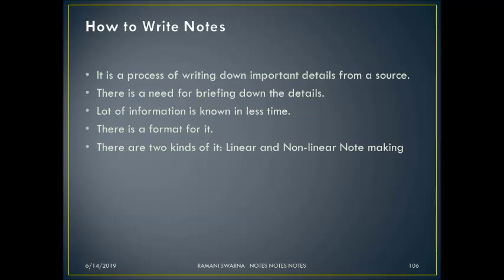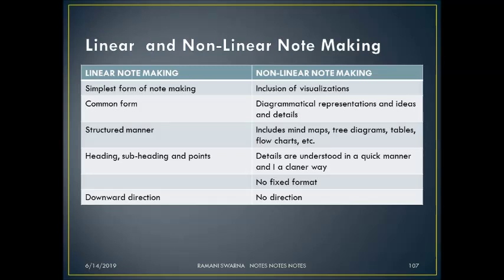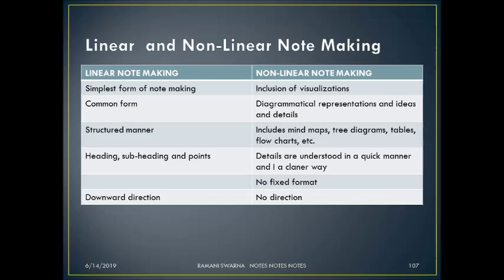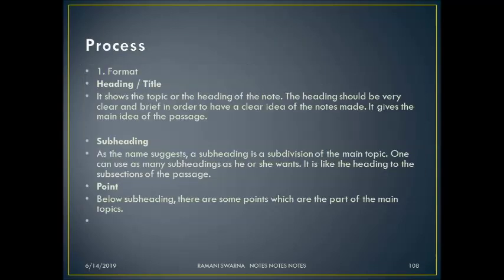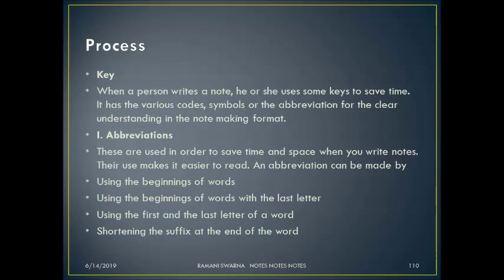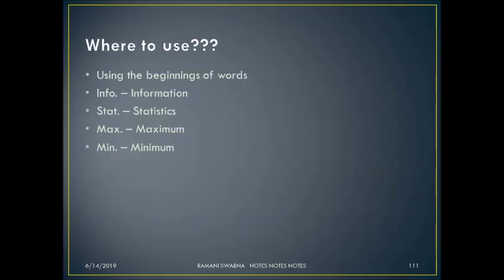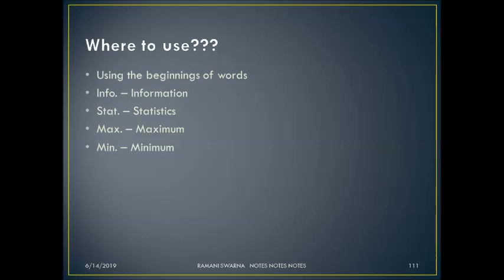NOTE MAKING PART 12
Format for the note making